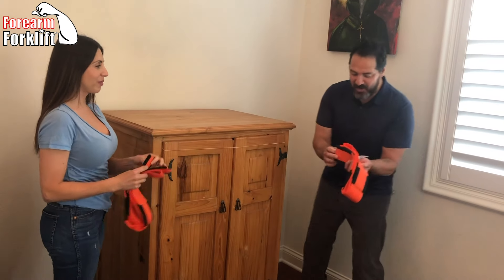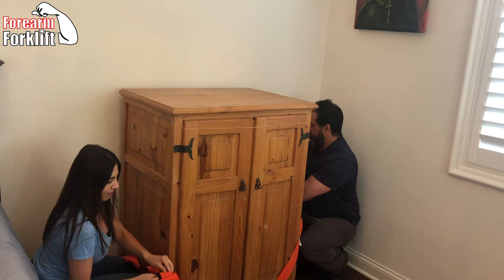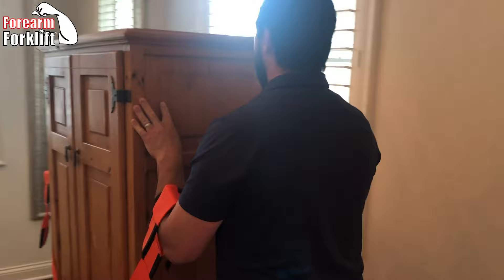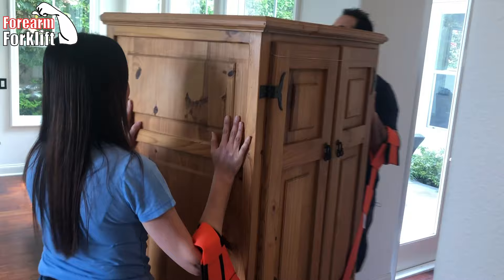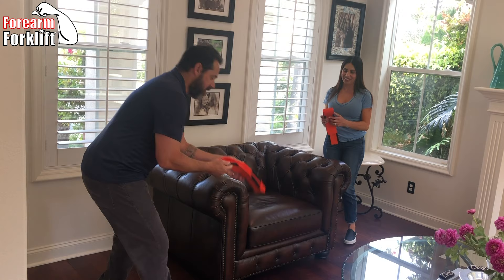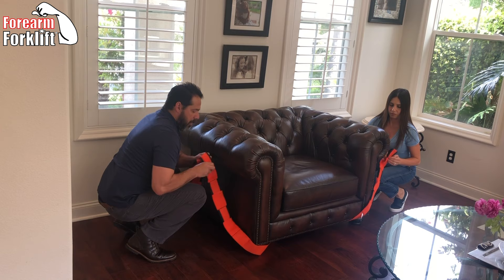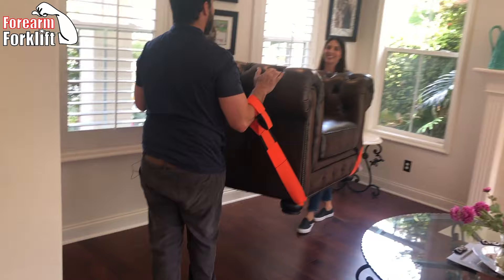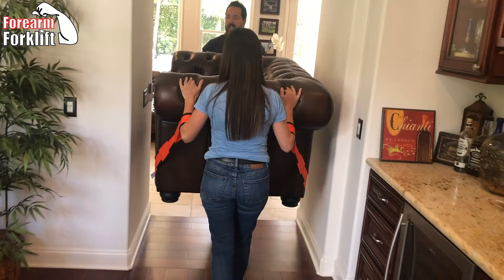Forearm Forklift Moving Straps - How-To and In-Action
Forearm Forklift Moving Straps are a pair of adjustable, super-strong, very well made straps that are ergonomically designed to encourage proper lifting techniques.  In fact, they're OSHA accepted to reduce back injuries due to heavy and repetitive lifting.  These easy-to-use straps employ leverage which makes the furnishings being carried seem MUCH lighter.  This makes it easier to go up and down a flight of stairs, and to turn in tight corners in narrow hallways.  Forearm Forklift means you and your loved ones or friends can easily carry small, med, lg and XL furnishings.  Forearm Forklift are portable and can conveniently be stored in a rental truck's glove box, tool box, kitchen drawer or behind a vehicle's seat.